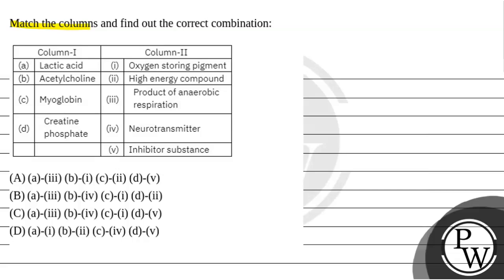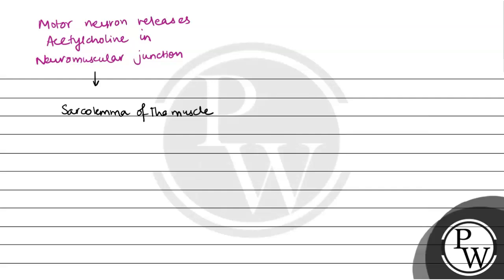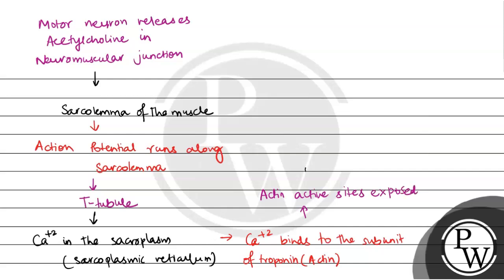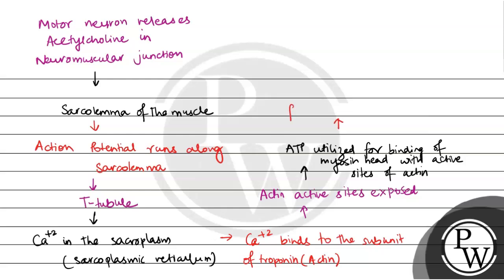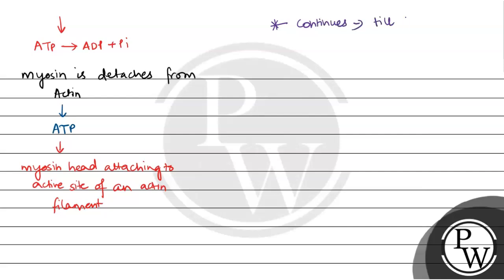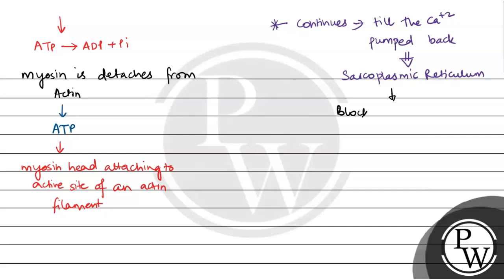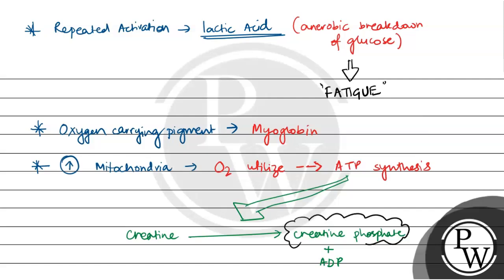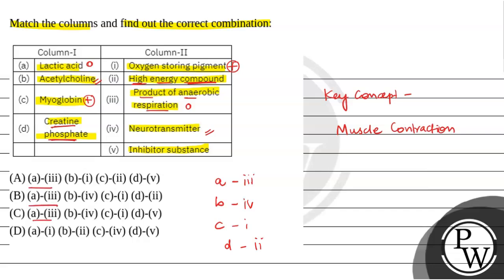Match the columns and find out the correct combination: ....